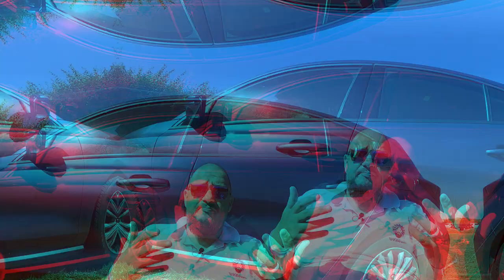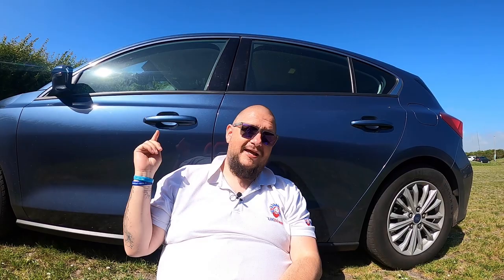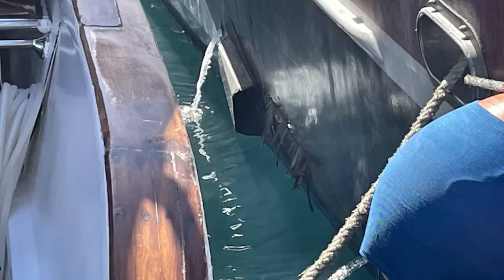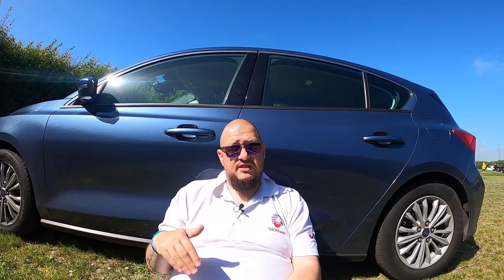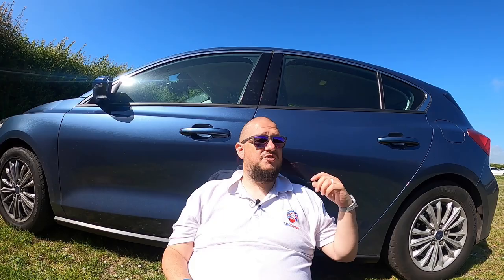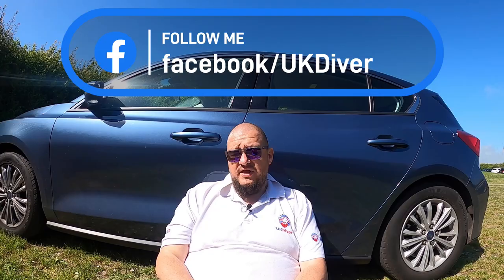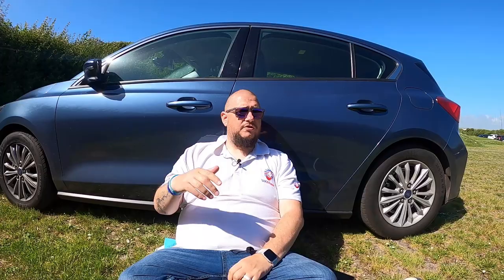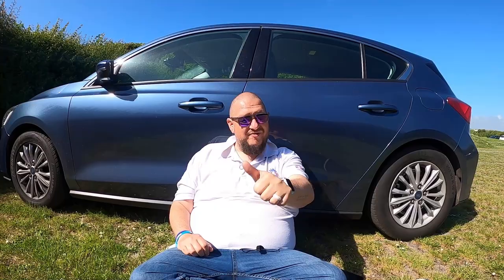First Liveaboard Review - Emperor Divers & Emperor Superior | UKDiver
Well here it is, my final thoughts on my first ever Egyptian Liveaboard that I finally got to do with Emperor Divers.

Overall, I thought it was pretty darn good to be honest. I'll be a bit more selective with my boat choice next time and try for something a little bit more modern, but other than that, I really enjoyed the experience and would deffo go back, though maybe on a different tour.

If you're up for a red sea trip somewhere a little bit more exotic, then please drop me a line. Love to hear from you!